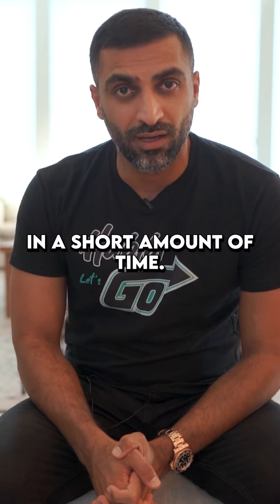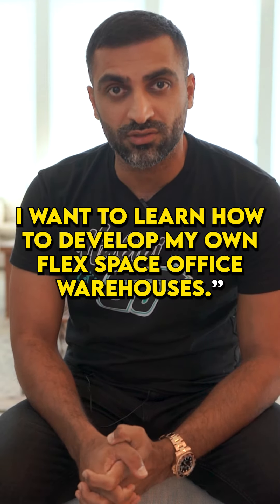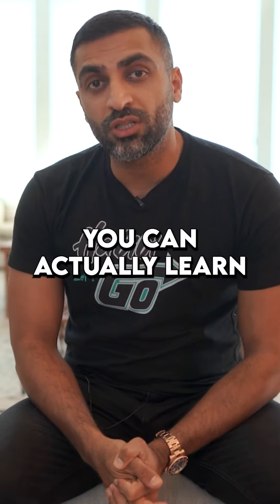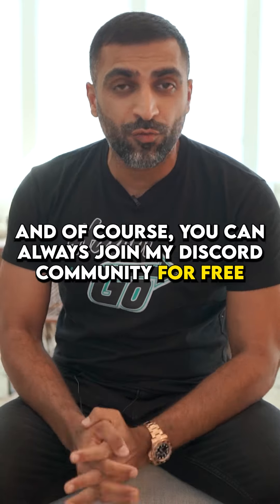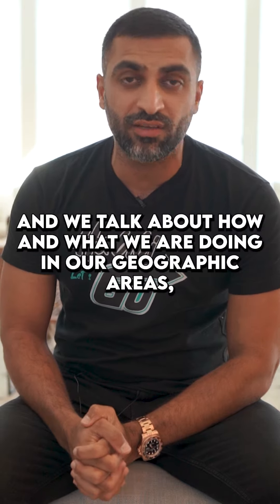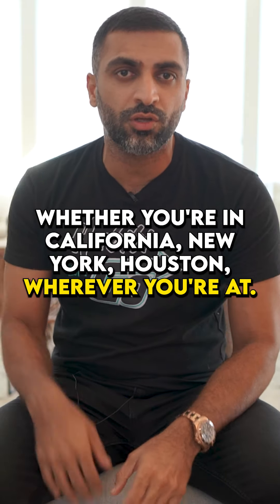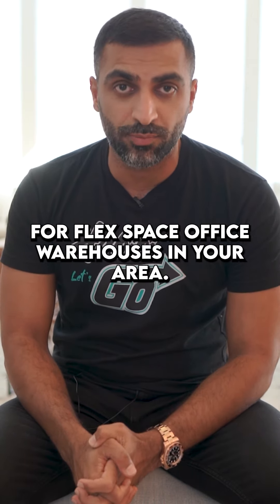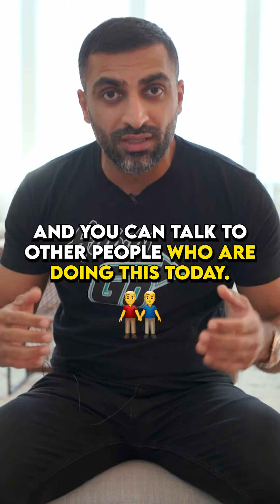Are You Ready To Start Investing?! Here's How To Get Started.